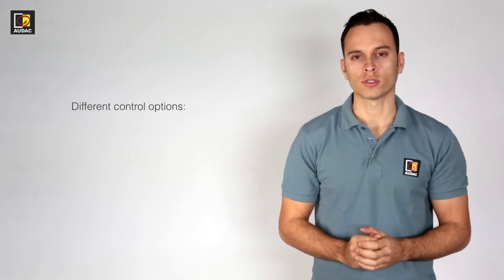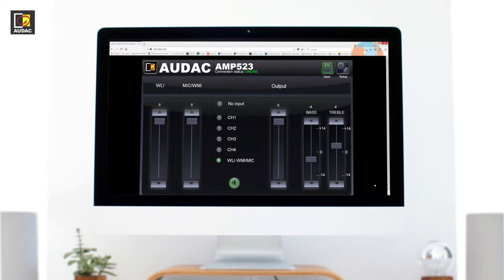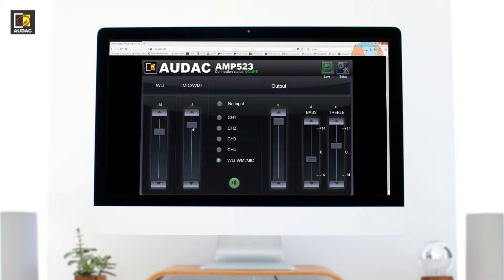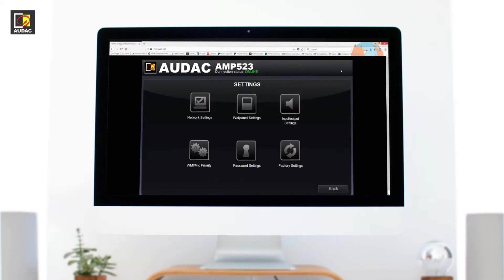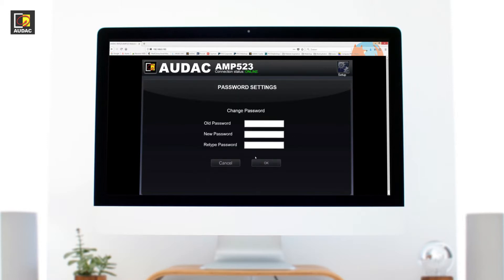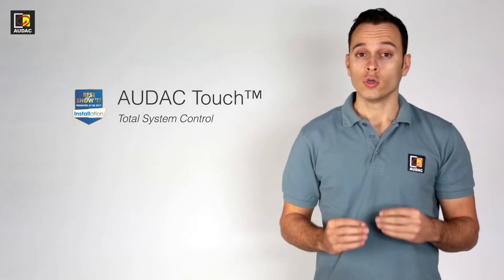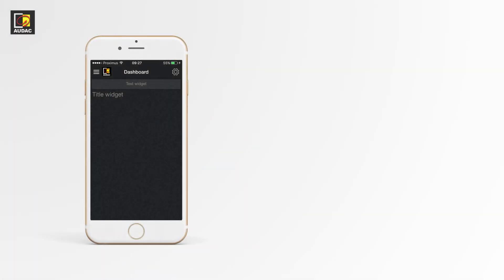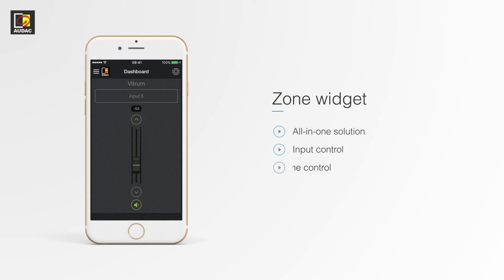AMP523MK2 - Training video - 1.4 Web and AUDAC Touch™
The AMP523 is a mini stereo amplifier with an integrated web-based control unit featuring four stereo line inputs and one balanced microphone input with phantom power.

In this video series, we will give a basic rundown of the AMP523MK2 and all its functionalities.

Visit audac.eu/education for more information.